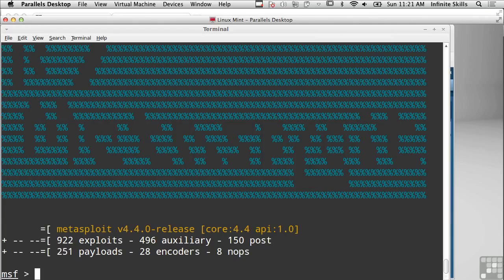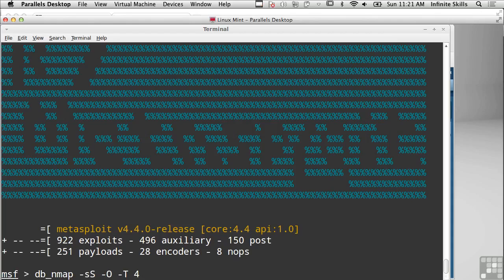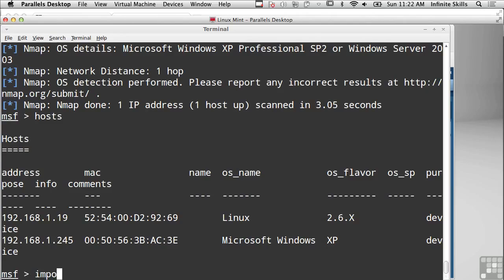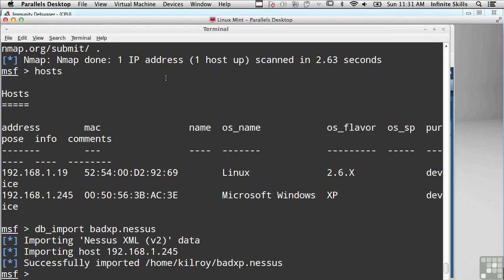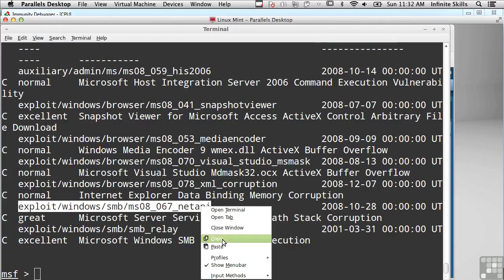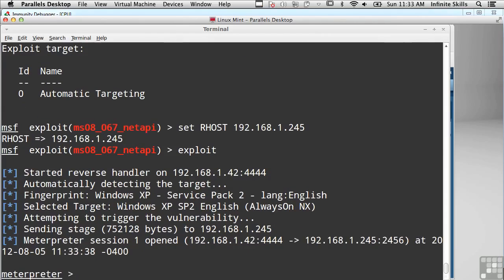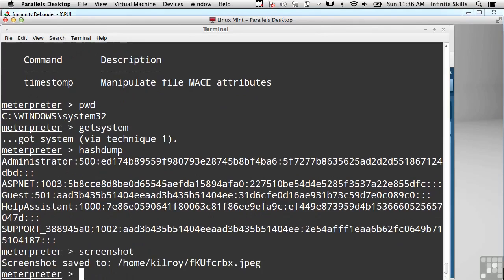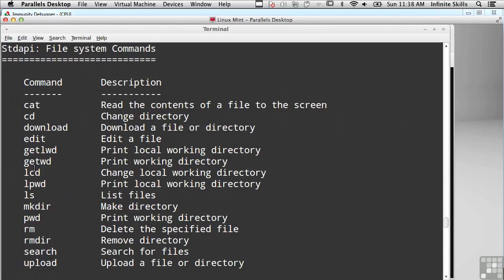0609 Metasploit Again.mp4